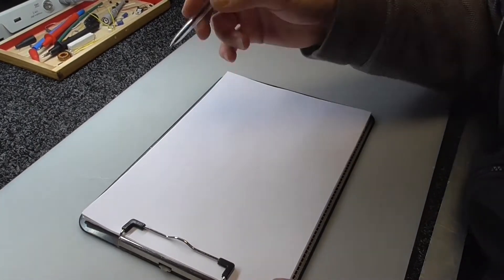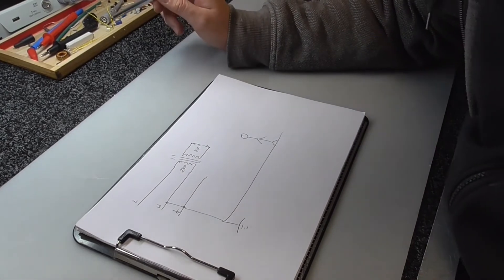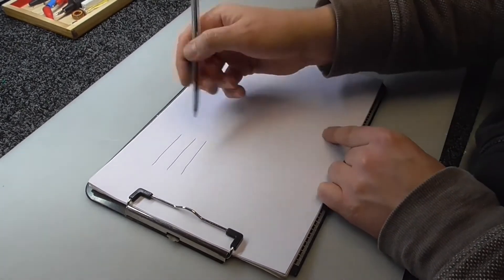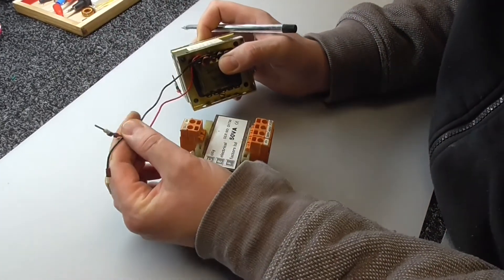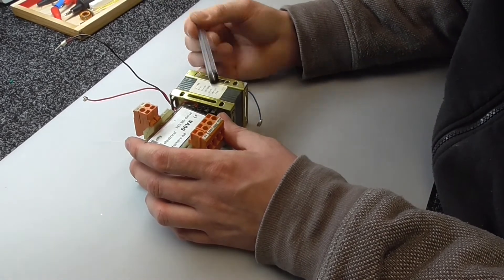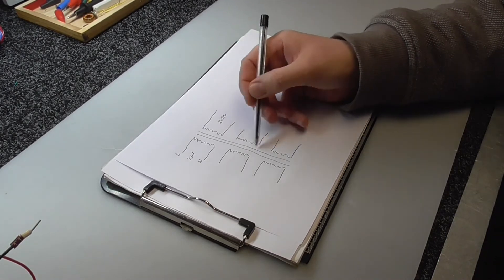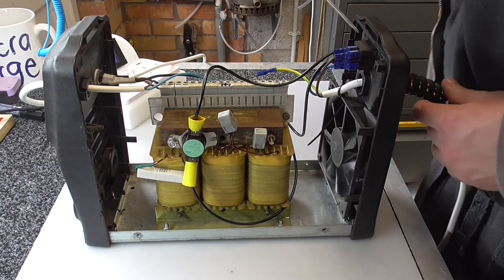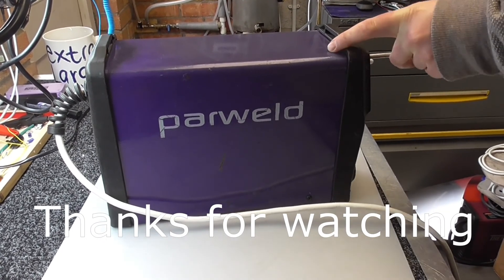How to make and use isolation transformer (DIY safety transformer)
Isolation transformers are for personal and equipment safety.  From this video you will see why.